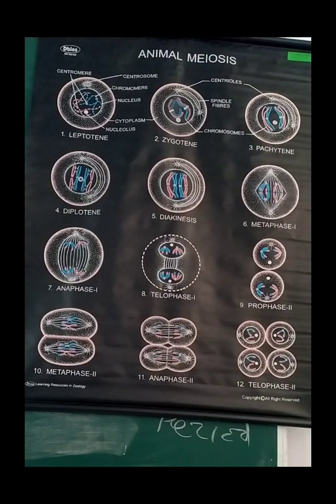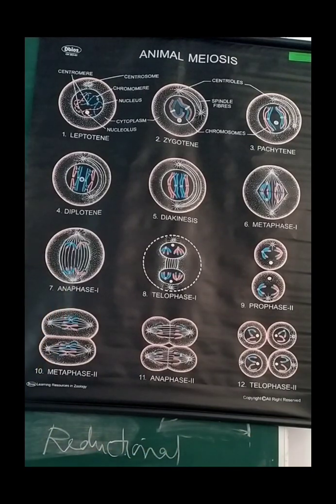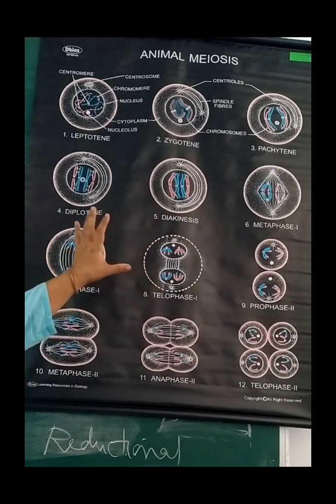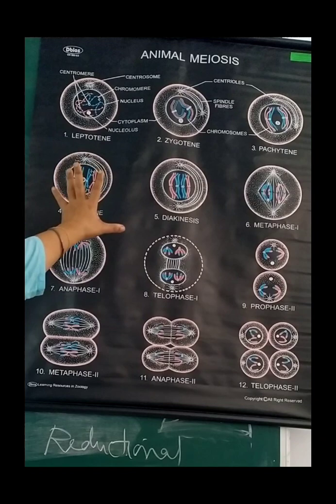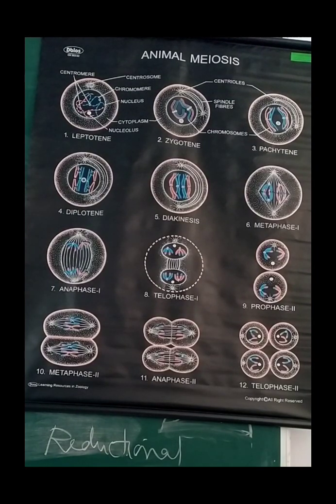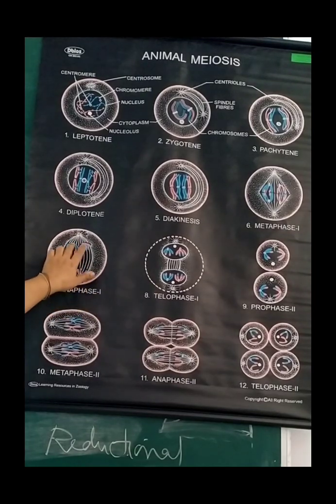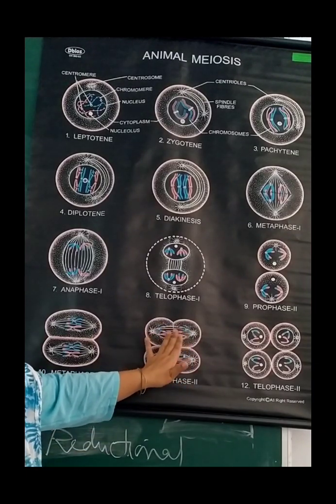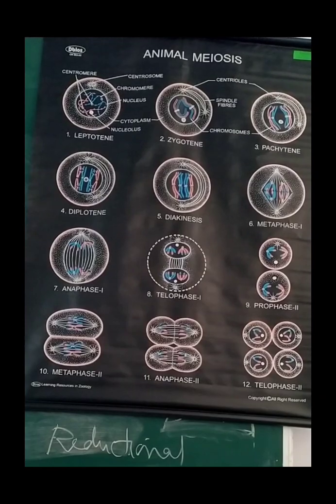class 11 cell div meiosis